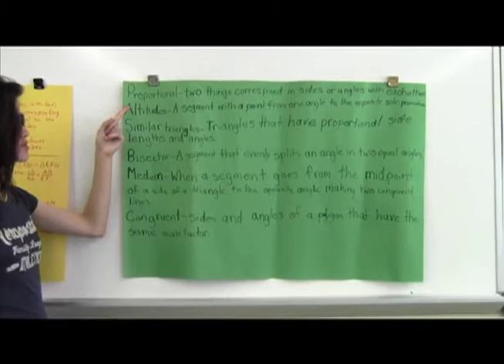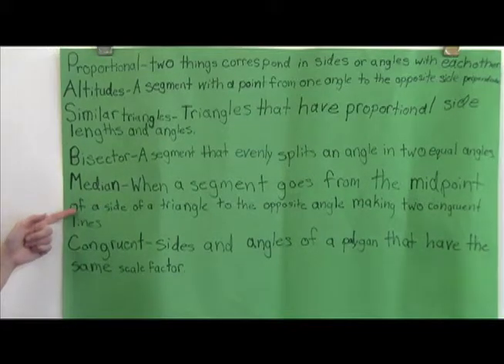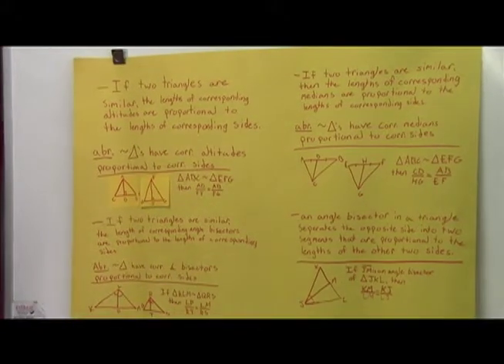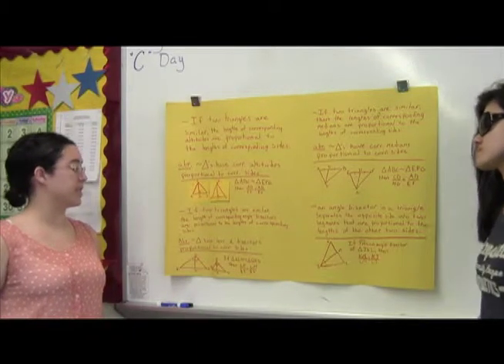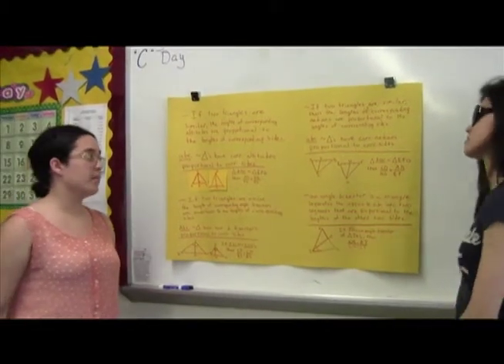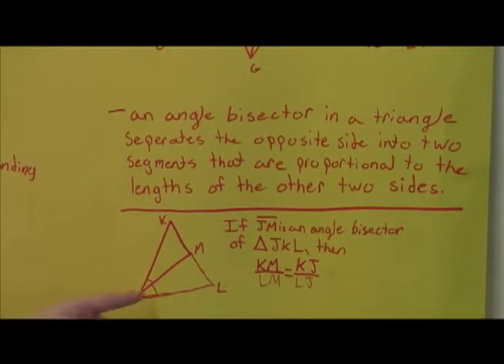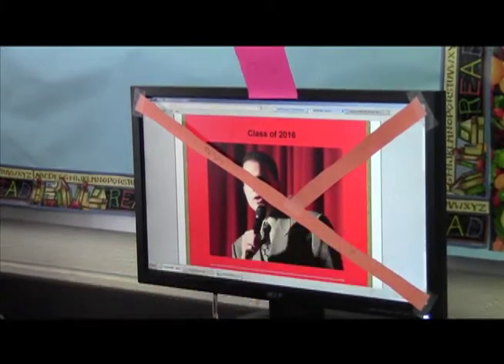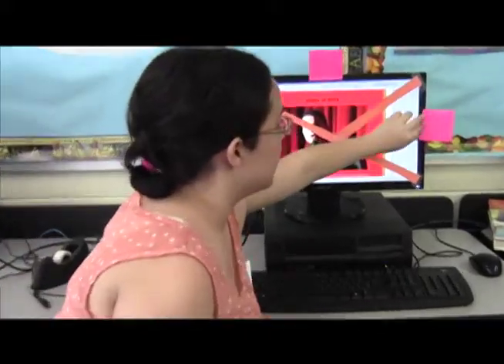Parts of Similar Triangles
Students will be able to use theorems to find the lengths of missing sides of similar triangles.